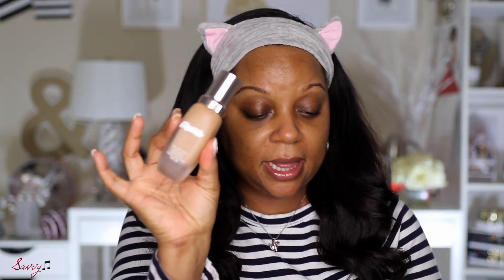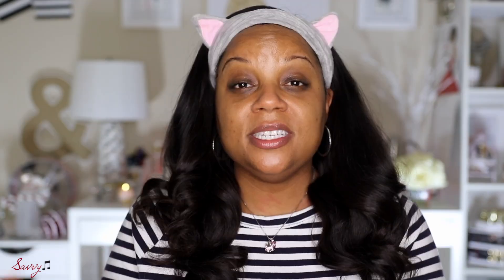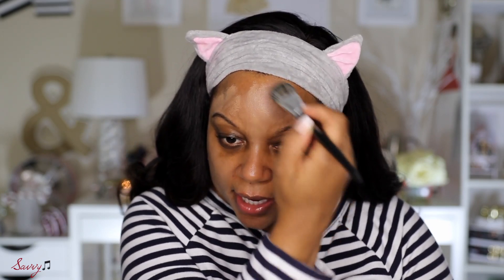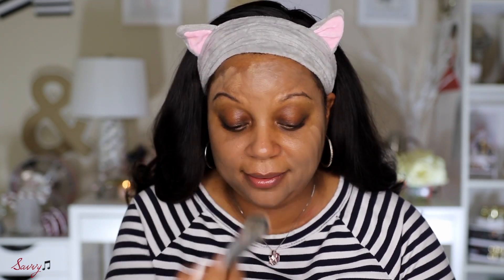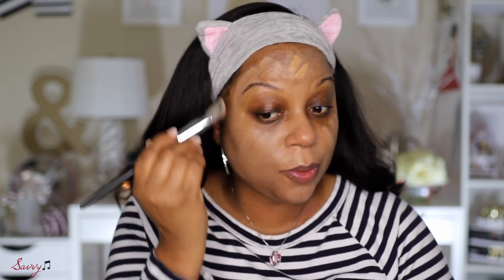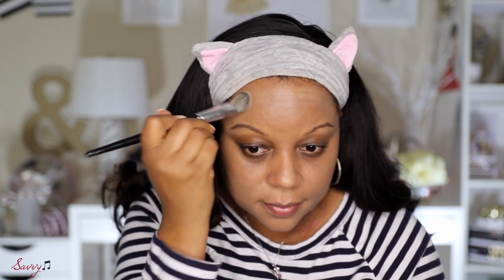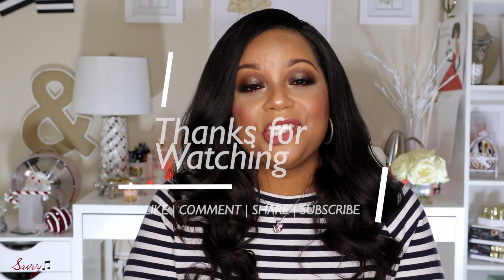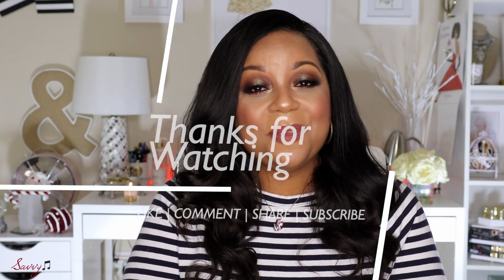LA MER THE SOFT FLUID LONG WEAR FOUNDATION REVIEW | MY MOST EXPENSIVE FOUNDATION 🤑 | SAVVY 🎵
So I took the plunge and purchased this very expensive foundation. 💸  This foundation sells for $120! 🤦🏽‍♀️  I purchased the shade Honey.  It is worth the price?  Does this shade work for me?  What are the benefits of this foundation?  I'm going to share all of this and more during this video.  I hope that this will help someone who's interested in buying this foundation.  🎬🍿

UPDATE:  SINCE THIS VIDEO I HAVE FALLEN IN LOVE WITH THIS FOUNDATION.  I USE 2 PUMPS INSTEAD OF 4.  I ONLY USED 4 IN THIS VIDEO TO SEE HOW MUCH IT WOULD TAKE TO TRULY BE FULL COVERAGE.  NOW I JUST USE LESS AND GO WITH MEDIUM COVERAGE.  IT'S ONE OF MY FAVES!!

📍Product Featured

The Soft Fluid Long Wear Foundation-Honey SPF 20 - La Mer | Sephora

Foundation Shades I Wear

Estée Lauder Double Wear-Cinnamon
DiorSkin Forever-Hazel Beige 045
Maybelline Fit Me Matte-330
Ultra HD Makeup Forever-Y445
Makeup Revolution Conceal and Define-F12.5
Charlotte Tilbury Magic Foundation-9.5

Hair worn: Her Imports Brazilian Body Wave

BeyondBeanie is a social fashion brand that combines fashion with solidarity to help change lives. Every time you purchase an item from us, you are empowering an artisan and helping a child in need.

**RIGHT NOW THERE'S A 50% BLACK FRIDAY SALE GOING ON.

EBATES-Sign up for free! Receive CASH back for online purchases!

Savvy